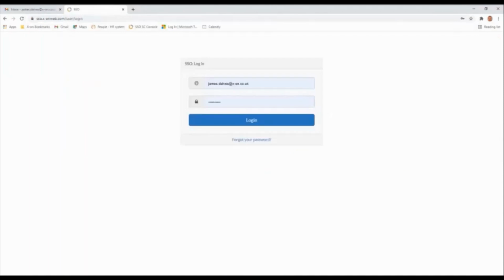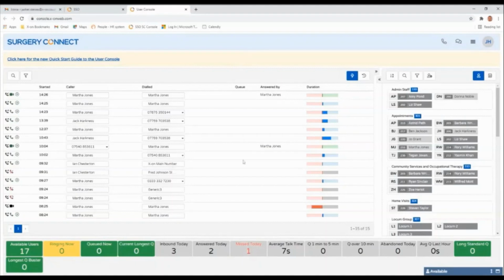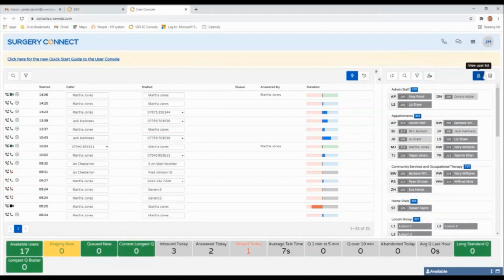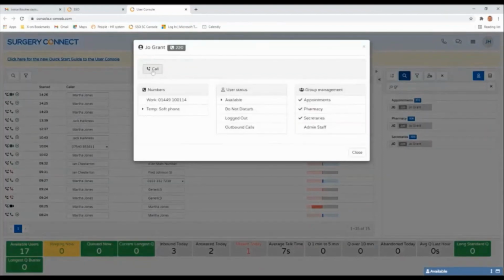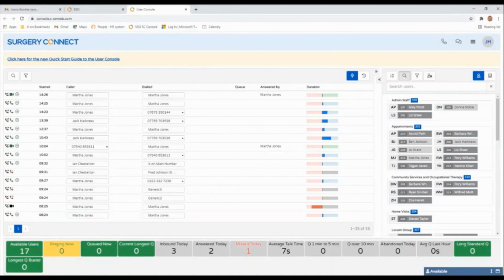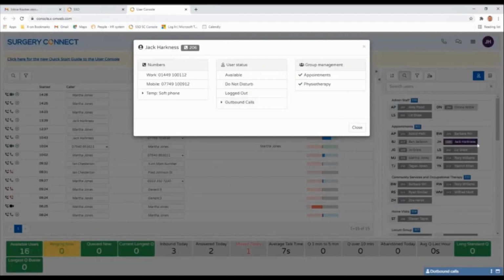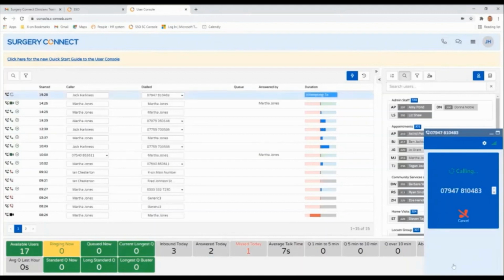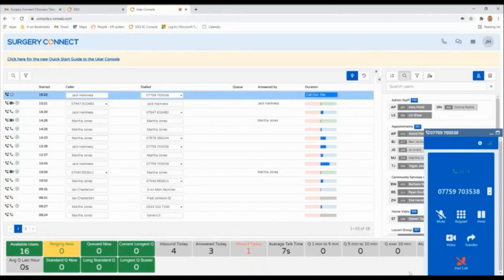User Console Training